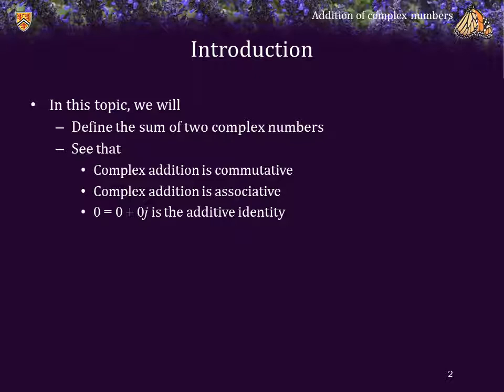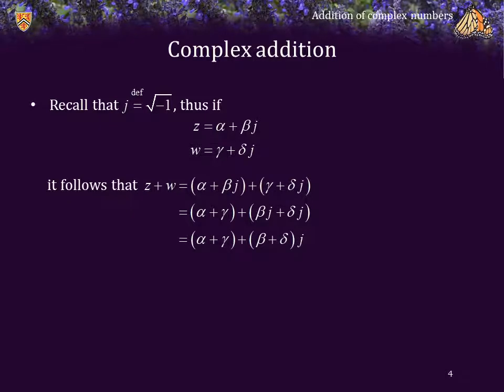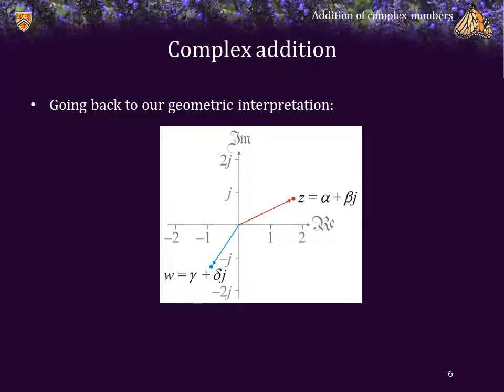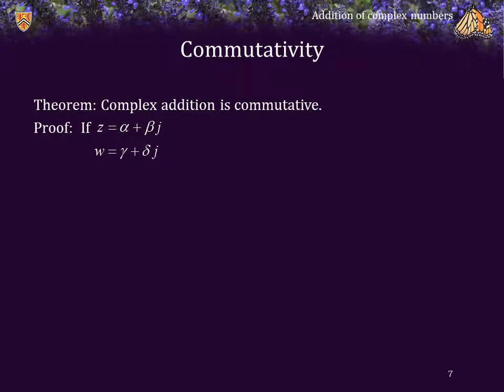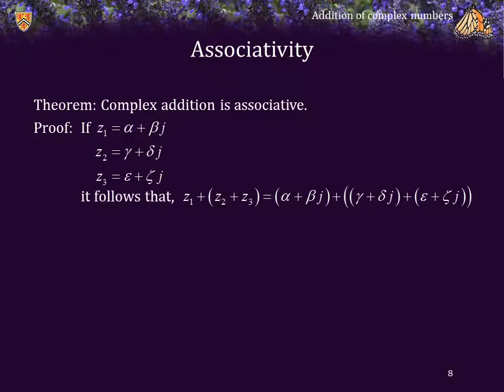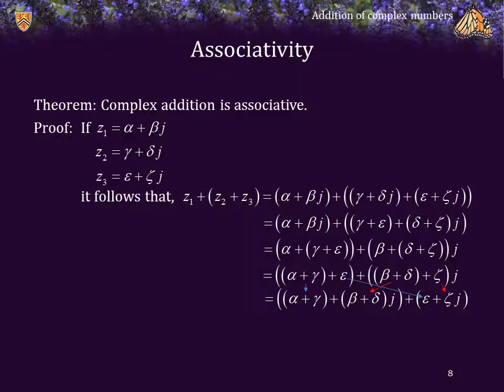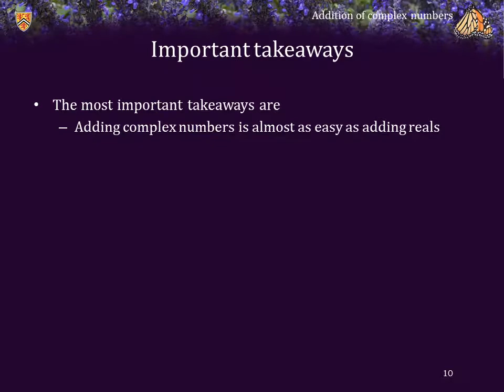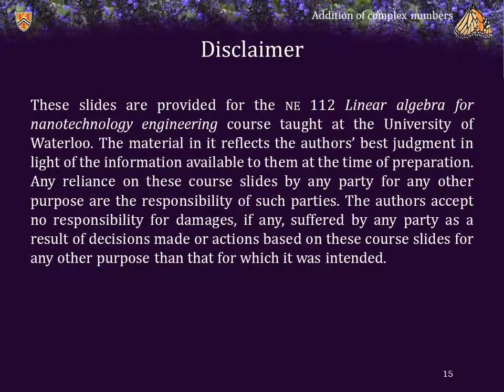1.6.8.1 Addition of complex numbers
An introduction to the addition of complex numbers using the rectangular representation, a geometric interpretation, some examples, and proofs that complex addition is commutative and associative and that 0 + 0j is the additive identity.

0:00 Introduction
0:22 Review: the sum of linear polynomials and the sum of radicals
0:46 The definition of the sum of two complex numbers
1:19 Examples
1:57 The geometric interpretation of the sum of two complex numbers
2:46 Theorem: Complex addition is commutative, or w + z = z + w
3:34 Theorem: Complex addition is associative, or v + (w + z) = (v + w) + z
5:13 Theorem: 0 + 0j is the additive identity, or z + (0 + 0j) = z
5:51 Take-away: the same properties as real addition
6:17 Summary and conclusions